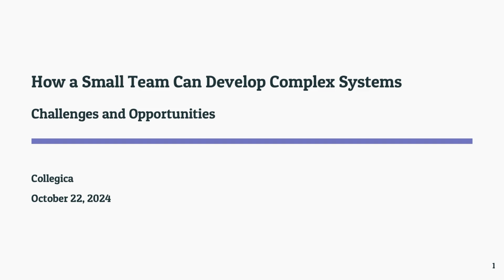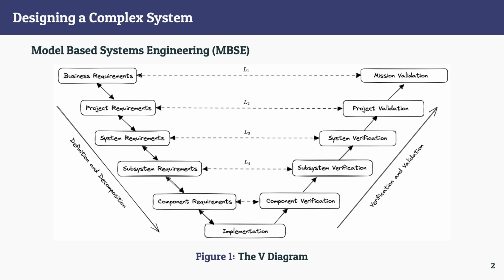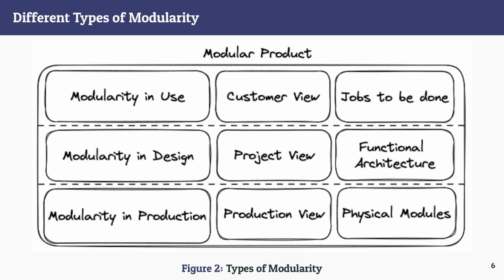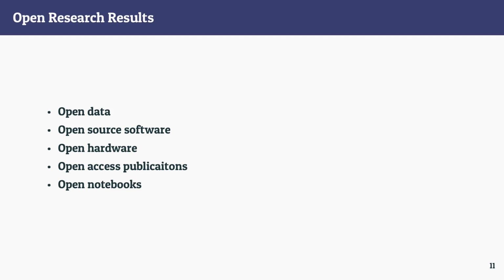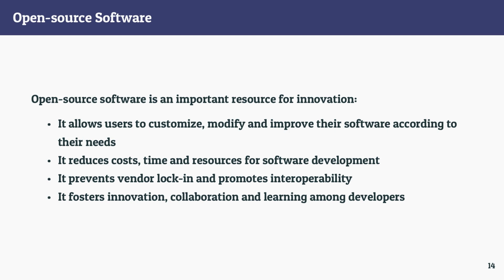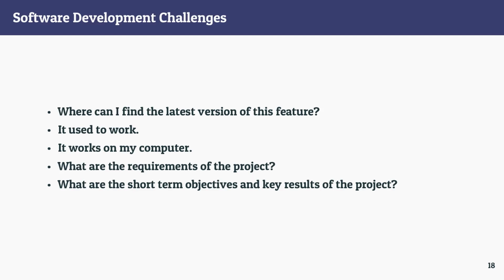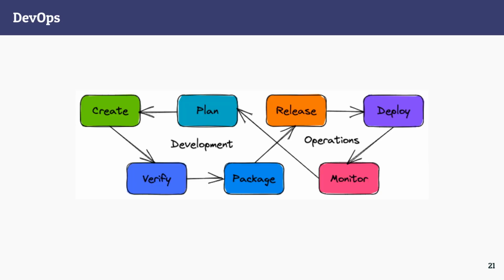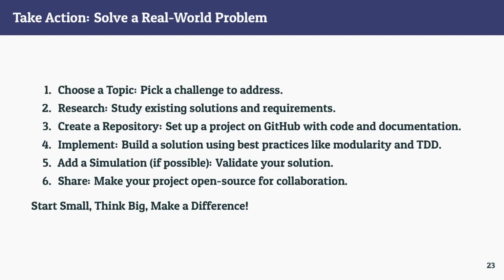How a small team can develop complex systems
We explore the challenges and opportunities that small teams face when developing complex systems. We dive into essential topics like Model-Based Systems Engineering (MBSE), modularity, software-defined products, open research, and DevOps practices to help you tackle real-world engineering problems effectively.

Key Topics Covered:

Designing Complex Systems with MBSE: Learn how to use Model-Based Systems Engineering to manage complex projects, featuring the "V" Diagram for systems engineering.
Modularity and Software-Defined Products: Discover the benefits of modular design and how software-defined products can add flexibility and new business models.
Open Research and Innovation: Understand the principles of open research, including open data, open-source software, and open educational resources.
Version Control and Project History: Get insights into tracking changes and managing project history using Git and GitHub.
Test-Driven Development and DevOps: Learn about the importance of TDD and DevOps in ensuring continuous integration, deployment, and delivery.
References & Resources:

Examples of Modular Design:

Lego Bricks: Flexible configurations for creating diverse models.
IKEA Furniture: Modular components that can be assembled in various ways.
Desktop Computers: Customizable components to enhance performance.
Take Action: Solve a Real-World Problem

Choose a Topic: Identify a challenge to address.
Research: Analyze existing solutions and gather requirements.
Create a Repository: Set up a GitHub project with code and documentation.
Implement: Develop a solution using modularity and best practices.
Add a Simulation (if possible): Validate your approach.
Watch now to learn how small teams can leverage cutting-edge practices and tools to develop robust, scalable systems. Start Small, Think Big, Make a Difference!